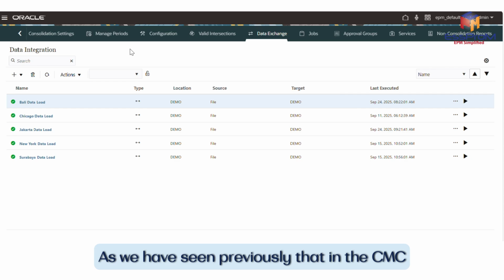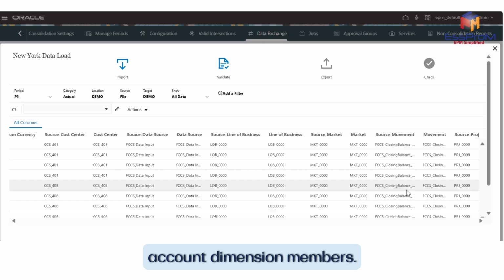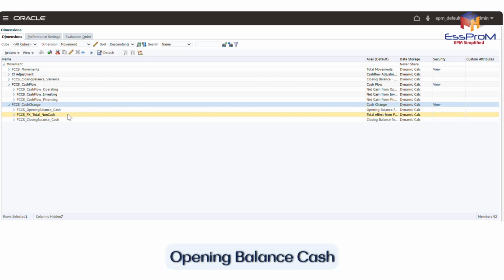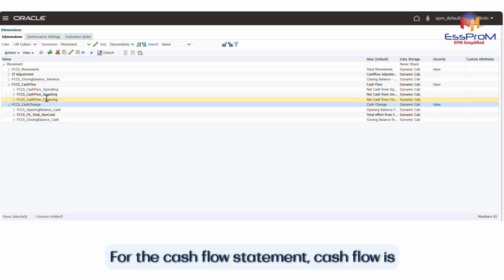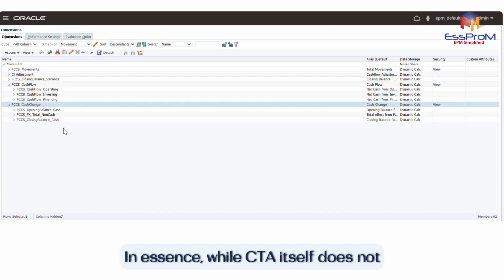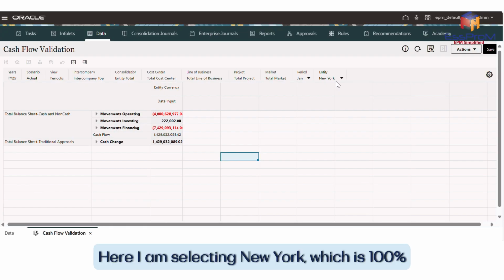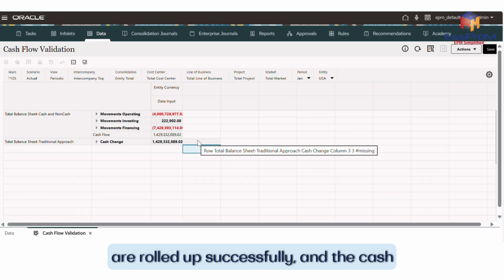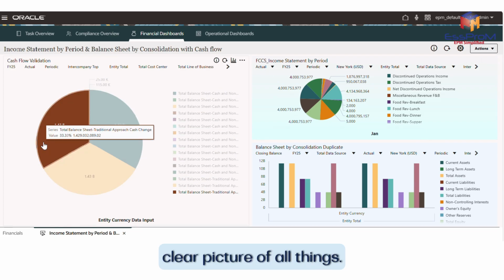Oracle CMC Cash Flow Reporting | Fully Automated & Error-Free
Are you struggling with complex financial consolidation, cash flow preparation, or managing multiple subsidiaries across regions?
 This video gives you a complete, practical breakdown of Oracle CMC (Oracle Consolidation & Close Cloud) — one of the most powerful tools used by global enterprises to simplify the entire financial close process.
In today’s fast-moving business environment, companies manage dozens — sometimes hundreds — of legal entities, currencies, compliance rules, and reporting requirements.
 Oracle CMC solves all these challenges in one platform.
 This video explains each part in simple, real-world examples.

1. Consolidation Made Simple
Manual consolidation is slow, risky, and full of errors.
 With Oracle CMC, you can:
Consolidate multiple entities automatically
Handle multi-currency translation
Apply ownership rules
Auto-perform intercompany eliminations
Generate consolidated financial statements in seconds
This ensures speed, accuracy, and global compliance.

:small_blue_diamond: 2. Automated Cash Flow Reporting
Cash flow is one of the most critical financial statements.
 Oracle CMC helps you:
Generate cash flow automatically from actual data
Reduce manual adjustments
Track operating, investing, and financing activities
Improve cash visibility across the company
This gives CFOs & finance teams real-time financial clarity.

:small_blue_diamond: 3. Entity Management (Replaces Subsidiaries)
Whether you have 2 entities or 200, Oracle CMC supports:
Entity ownership structures
Complex hierarchies
Different accounting standards
Local reporting needs
IFRS compliance
It helps organizations maintain a single source of truth across all entities.

:small_blue_diamond: 4. Multi-GAAP / Multi-Standard Reporting
Global companies follow different accounting standards like GAAP, IFRS, Ind-AS, and regional rules.
 Oracle CMC lets you:
Maintain multiple accounting books simultaneously
Run parallel financial reports (GAAP + IFRS at the same time)
Apply different accounting treatments per region or entity
Ensure compliance across all reporting frameworks
Reduce manual adjustments during audits
This ensures global compliance and accurate financial reporting for multinational organizations.

:small_blue_diamond: 5. End-to-End Close Process Automation
This reduces closing time from weeks to days and significantly improves accuracy.

:dart: Who Should Watch This Video?
This detailed explanation is perfect for:
Finance students
ERP beginners
Corporate accounting teams
Oracle ERP learners
Professionals preparing for Oracle Finance jobs
Anyone working with consolidation, reporting, entities, or multi-GAAP
If you want a career upgrade in Oracle Finance, this is the place to start.

:rocket: What You Will Take Away
By the end of this video, you will clearly understand:
What Oracle CMC is
How it handles consolidation, cash flow, entities, and multi-GAAP
Real-time reporting capabilities
How it reduces closing time and errors
This knowledge can help you get better job opportunities in ERP, finance, and consulting.